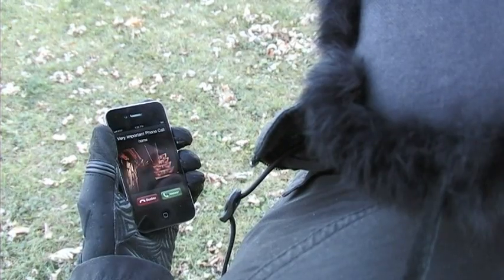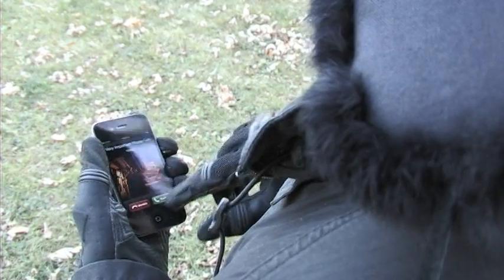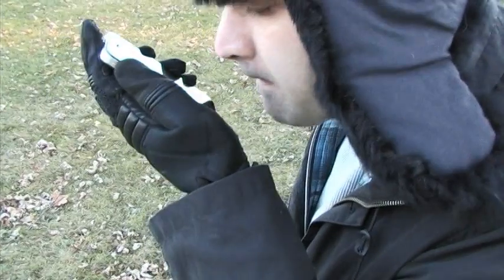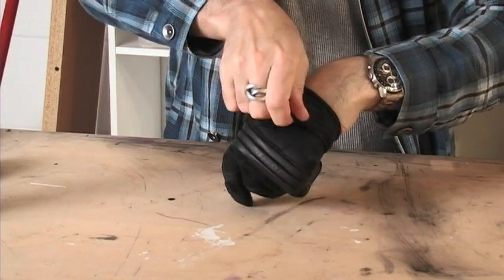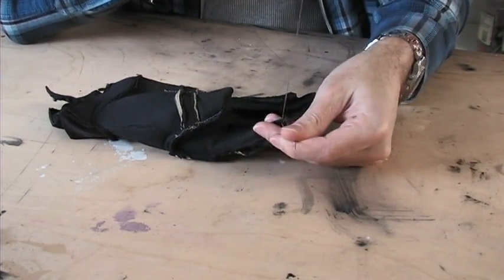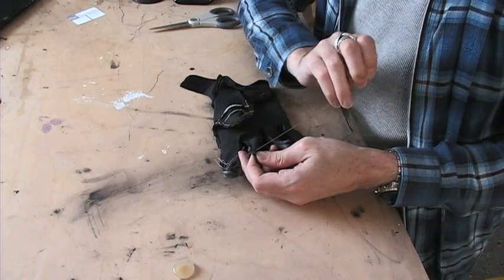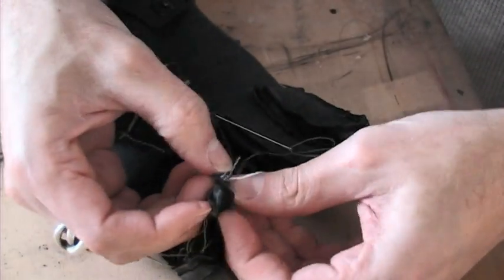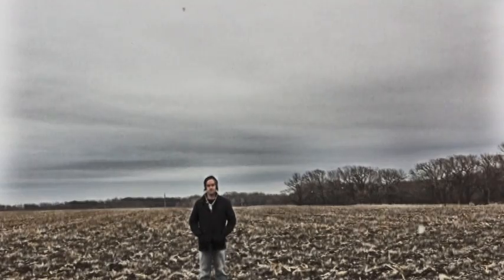Make Gloves Work With A Touch Screen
We teach you how to quickly, easily, and cheaply make any gloves work with a touch screen like on the iPhone or iPad. Also watch Becky stern at Craft show off a slightly quicker and easier way